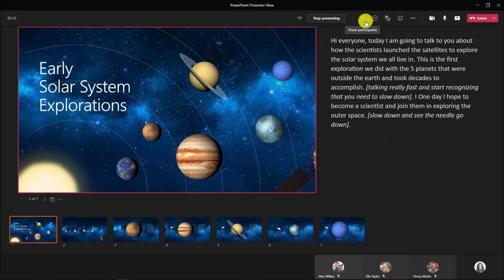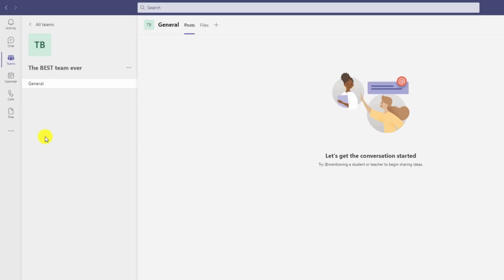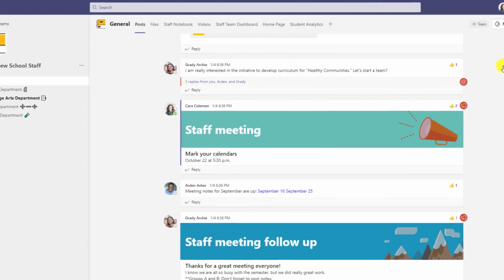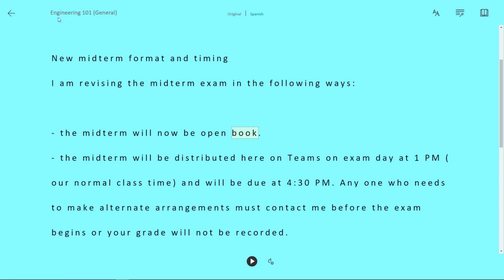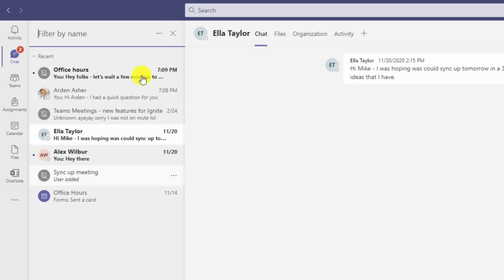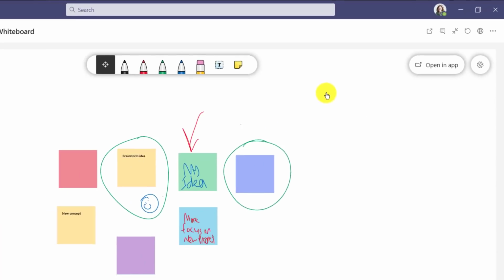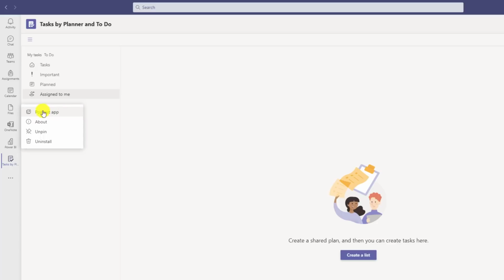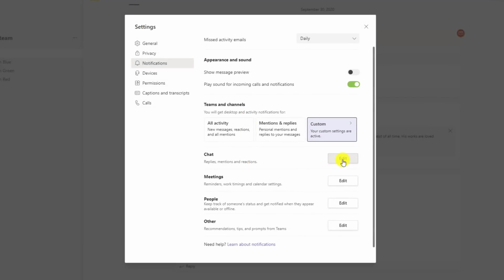Top 25 Microsoft Teams tips and tricks for 2021 1080p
Top 25 Microsoft Teams tips and tricks for 2021